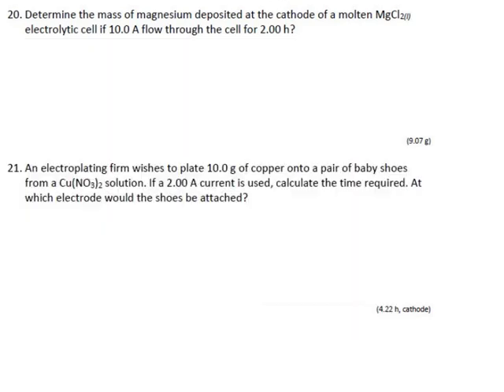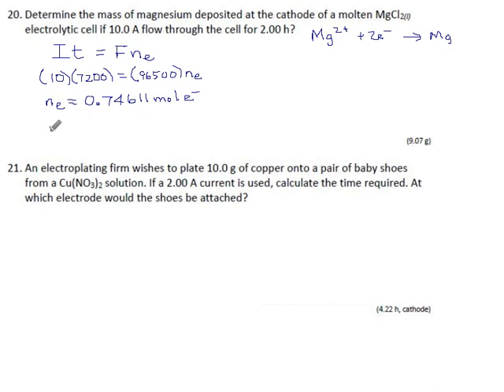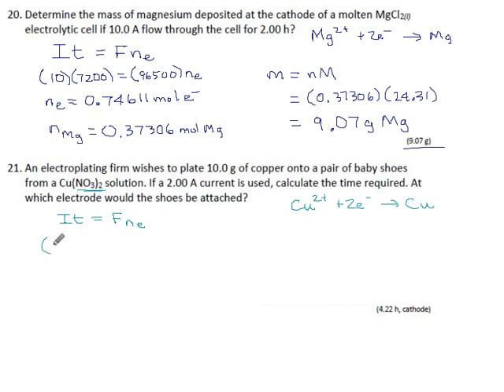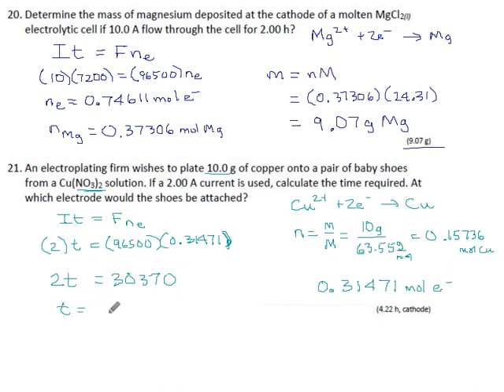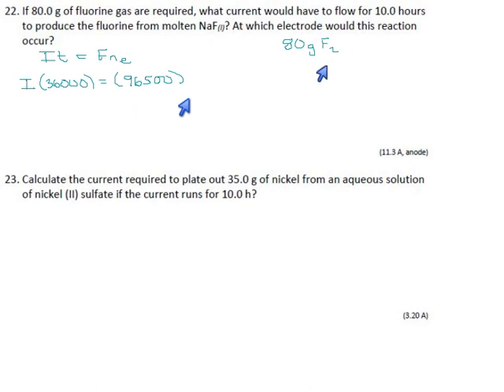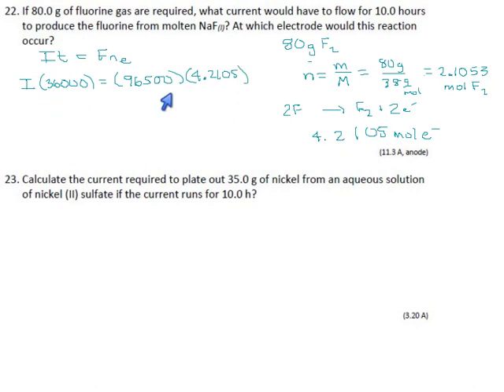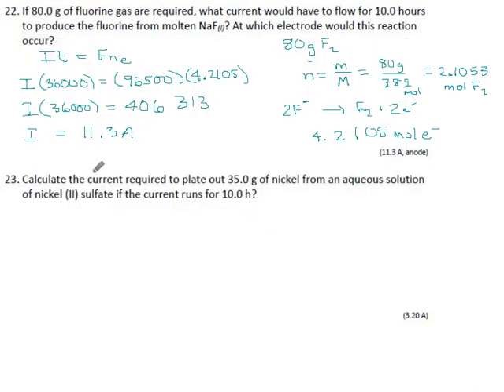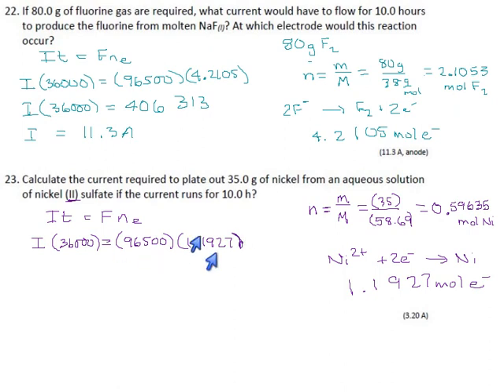Practice 2.18 Page 16